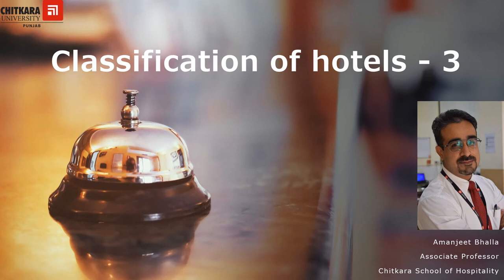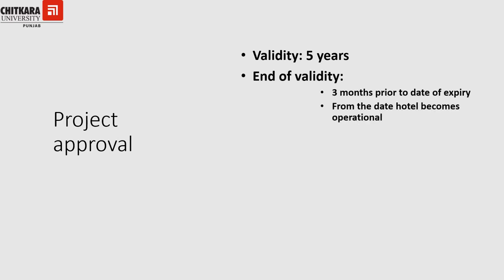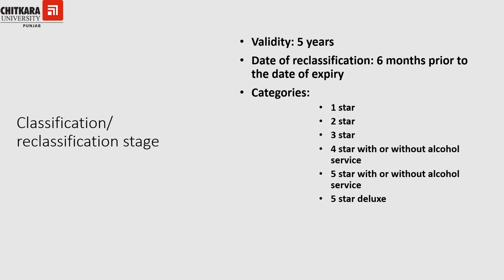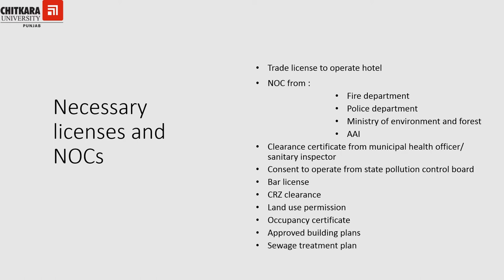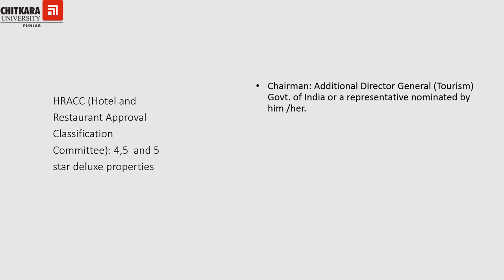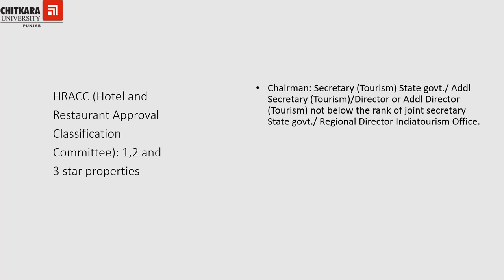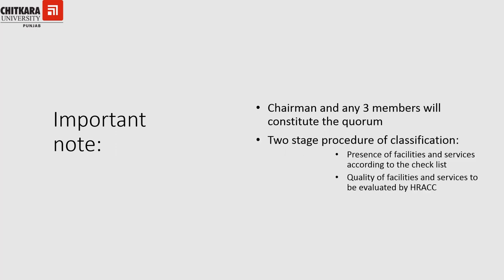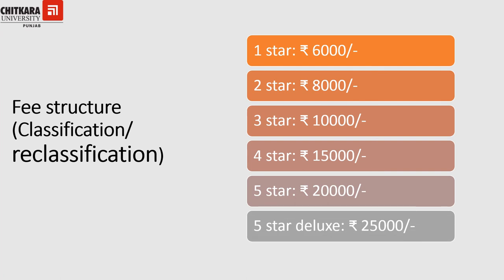Classification of Hotels Part- 3 by Amanjeet Bhalla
This video explains the stages of star classification and also throws light on the HRACC and its members.